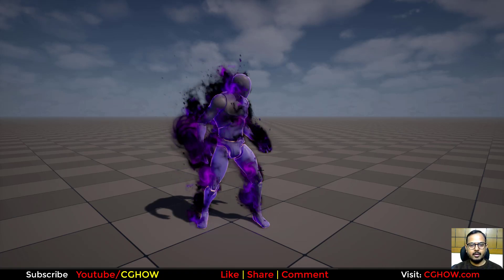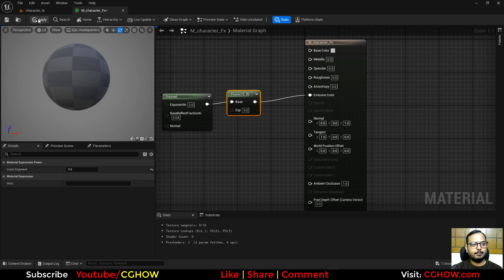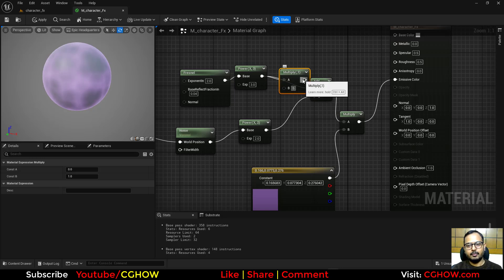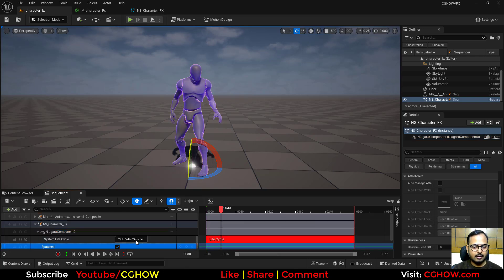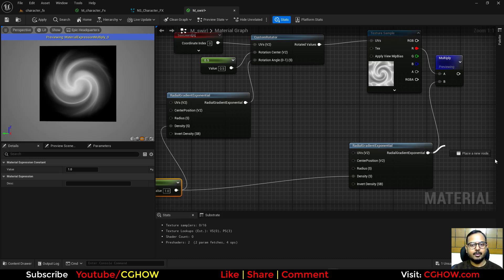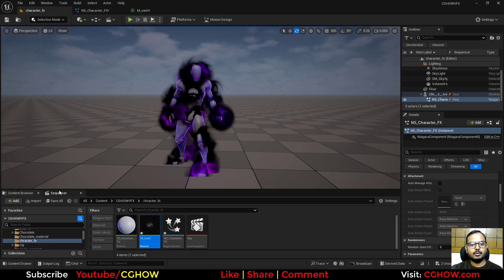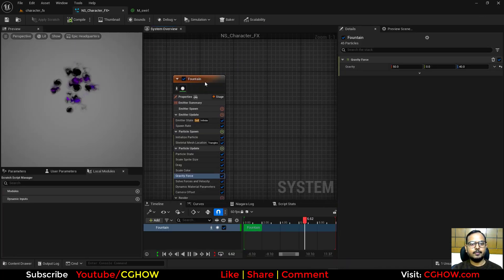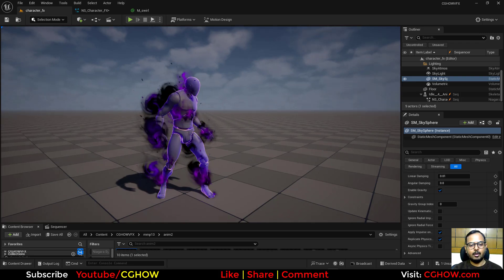Unreal Engine 5.5 - Character FX: Magical Energy Smoke (Niagara Tutorial)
In this complete tutorial, your guide, Ashif Ali, a RealtimeVFX artist and YouTuber from India, will teach you how to create a stunning character effect in Unreal Engine 5.5! We will build a dynamic dark purple magical energy smoke that spawns from a character and gracefully dissipates, perfect for spells, transformations, or a character's idle state. Using UE5's powerful Niagara particle system, you'll learn how to attach VFX directly to a character and make it look professional.

This video is essential for game developers and VFX artists who want to add immersive and stylized effects to their characters. By the end, you'll have the knowledge to create a variety of character-driven visual effects for your games! You can even download the final project files for free to get started right away!

What You'll Learn in this Tutorial:
✅ Character-Attached VFX: Master the essential steps to spawn a particle effect directly from a character's skeleton.

✅ Magical Energy Smoke: Discover how to create a stylized, flowing smoke material with a beautiful dark purple hue.

✅ Particle Dissipation: Learn how to make the particles gracefully disappear over time, creating a polished and clean effect.

✅ Optimized Workflow: I'll show you how to build this effect efficiently for optimal performance in your games.

Unreal Engine 5.5 Niagara character effects tutorial
how to create magical energy smoke in UE5
UE5 Niagara skeletal mesh location tutorial
Unreal Engine 5.5 game VFX step by step
character aura effect Unreal Engine tutorial
UE5 magical smoke Niagara system guide
fixing Niagara particles clipping through character
how to attach Niagara system to skeletal mesh
UE5 Niagara camera offset for character effects
optimizing character VFX for games Unreal Engine
creating dissolving particle effects in Niagara
Unreal Engine 3D noise panning material fix
Niagara custom swirl material shader
Unreal Engine 5.5 dynamic parameters VFX
creating energy trails on characters UE5
UE5 character material fresnel and noise
GPU particles for character FX Unreal Engine
animating VFX in Unreal Engine 5.5 sequencer

0:00 Intro & Final Preview: Character Aura VFX
0:57 Scene Setup: Character, Animation (Sequencer), and Basic Lighting
1:41 Part 1: Character Aura Material (M_CharacterFX)
2:18 Fresnel Outline: Using Fresnel and Power to create a glow on the mesh edges
3:15 3D Noise Flow: Setting up a seamless 3D noise (Voronoi/Perlin)
4:09 Panning the Noise: Using World Position + Time to pan the noise vertically (Z-axis)
4:53 Combining Effects: Multiplying the noise with a Purple Color and adding it to the Fresnel
5:34 Increasing Fresnel Brightness (Multiply) for a strong outline
5:48 Color Variation: Using a Lerp node to add Blue/Purple color variation based on the noise intensity
7:07 Applying the material to the character mesh
7:27 Part 2: Niagara Setup (Swirl Effect Emitter)
7:48 Emitter Setup: Removing default modules (Gravity, Velocity, etc.)
7:59 Key: Skeletal Mesh Location: Setting the location to Skeletal Mesh and Sampling from Surface Triangles
8:35 Attaching to Character: Setting the Niagara component as a child of the character in the Sequencer
8:49 Checking particle spawn on the mesh surface
8:53 Part 3: Swirl Material (M_Swirl)
9:08 Combining Noise + Radial Mask (Exponent)
9:31 Key: Custom Rotator Node: Using a Radial Gradient in the Angle input to twist the UVs
10:40 Animating Swirl Intensity: Controlling the twist via a Dynamic Parameter (Fill)
11:09 Connecting Particle Color for hue control and Opacity
12:28 Swirl Emitter Implementation: Applying M_Swirl and setting spawn size/color
13:46 Applying Gravity: Using positive Z-axis gravity to lift the particles up
14:22 Deflect from Mesh: Adding the Mesh Triangles Deflection module to prevent particle clipping
14:40 Camera Offset: Adding Camera Offset to prevent z-fighting/clipping
14:55 Material Dissolve: Adding a Dissolve/Erode parameter to the M_Swirl material
15:34 Animating Dissolve in Niagara (starting dissolved at the top, fading out)
16:35 Adding a slight Velocity to push the particles backward
17:04 Part 4: Second Swirl Layer (Thinner/Faster)
17:23 Duplicating the emitter, reducing swirl intensity, increasing speed
18:00 Part 5: Final Embers/Sparks Layer (Curl Noise)
18:14 Duplicating emitter, enabling Velocity Aligned and Size by Speed
18:37 Curl Noise Force: Adding Curl Noise to create chaotic, flowing ember movement
18:57 Optimization: Switching to GPU Emitter and adjusting bounds
19:22 Final adjustments to size and alpha
19:47 Final Look & Conclusion